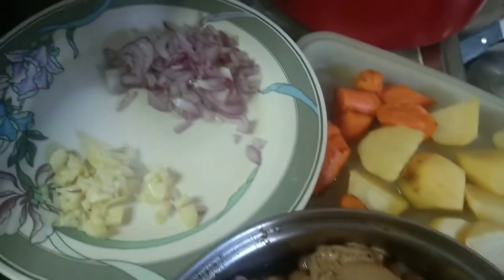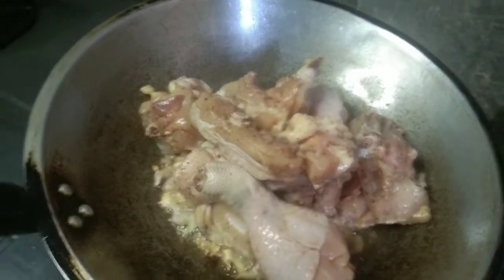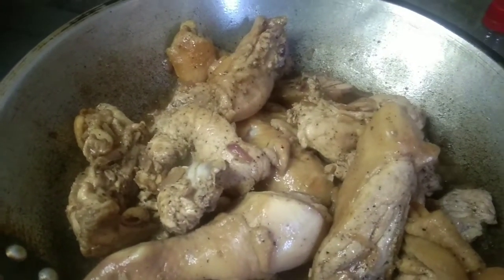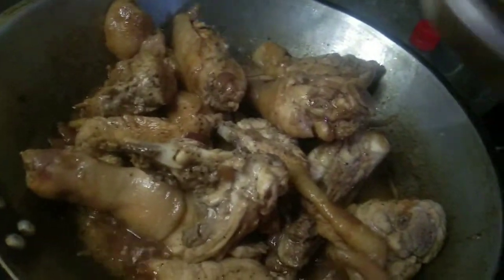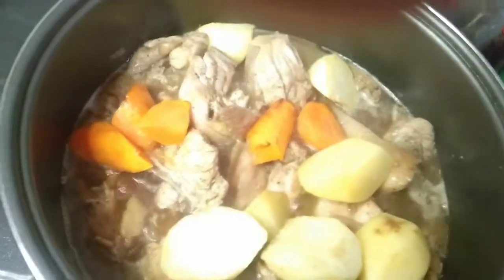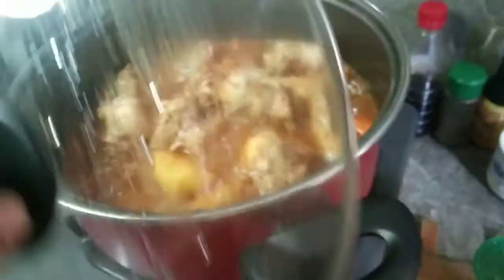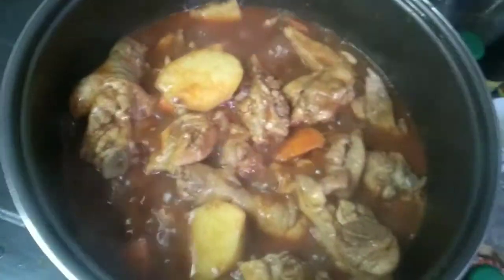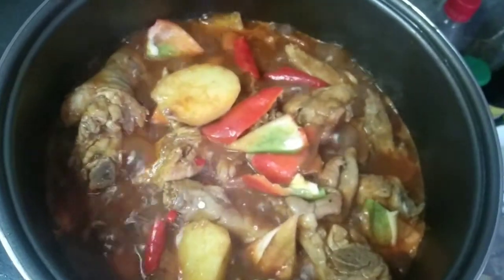The Best Chicken Afritada /. Filipino Dish Recipe ..try nyo to / my version